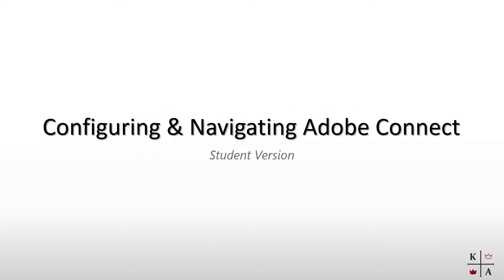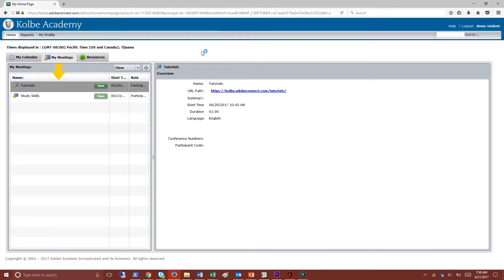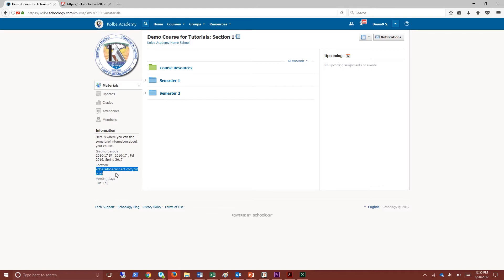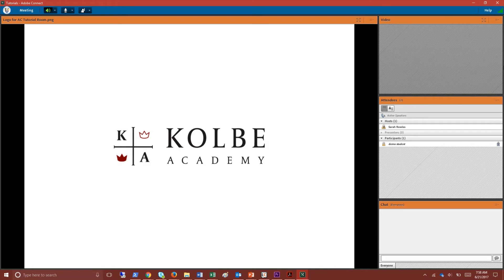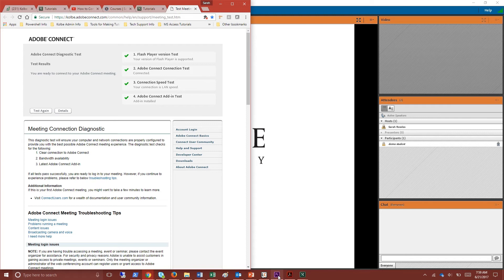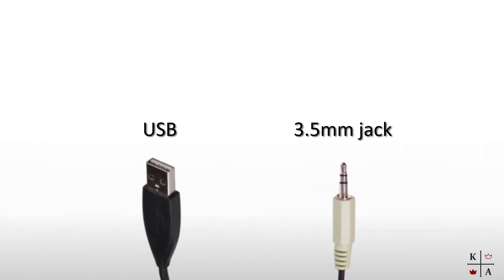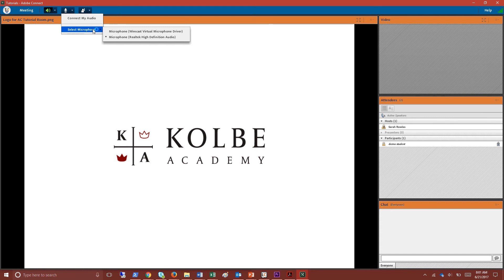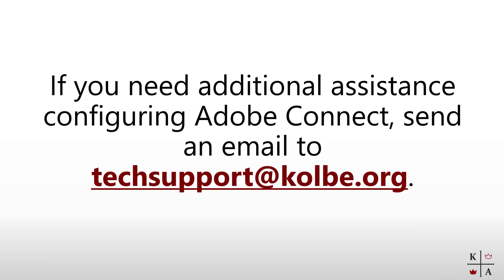Configuring & Navigating Adobe Connect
This tutorial gives a detailed overview of Adobe Connect, and provides instructions for installing the required add-in and configuring a headset.

Adaptions made: song fade out